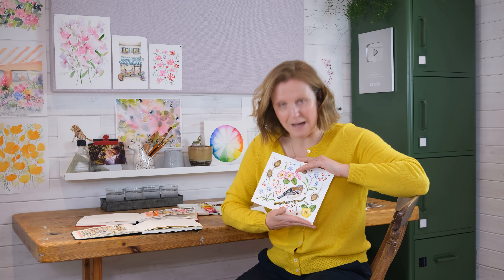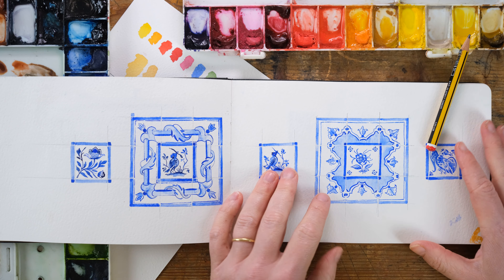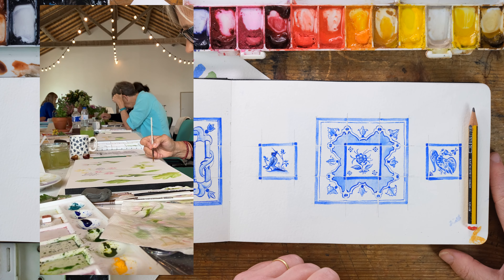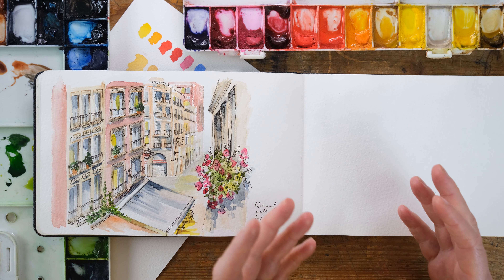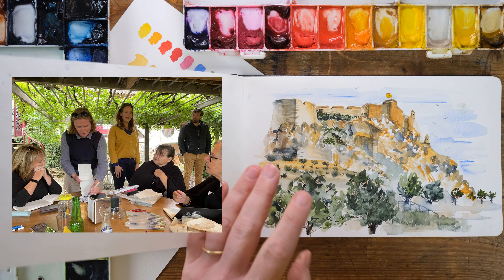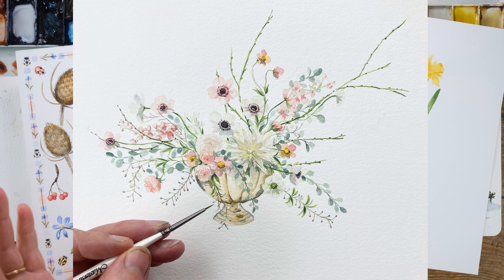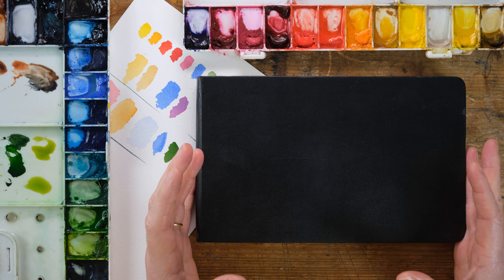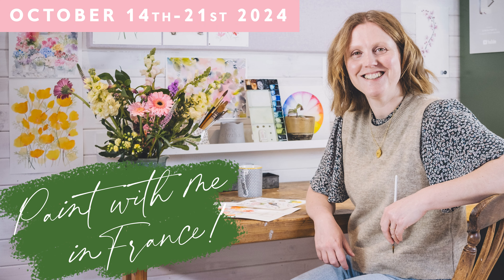Join Me In France For A Creative And Relaxing Watercolour Retreat This October!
***ONLY 3 SPACES LEFT*** I am very excited to invite you to join me this October in Dordogne region of France for a week-long painting retreat! October 14th-21st we will enjoy a week of painting plants and flowers in my new botanical style and an introduction to watercolour sketching whilst out and about in the beautiful French market town nearby.

By the end of the retreat, you'll get to create your own frame-worthy composition; a botanical snapshot of your time in France, pages of painting practice and a huge sense of achievement with some new friends.

This retreat is perfect for all abilities; we will start with the fundamentals of watercolour painting and then move on to studying plants & flowers, choosing a color palette, composing an arrangement on the page all so we can create beautiful pieces of art that you can hang on the wall and be proud of.

We will stay at La Palanque and have it all to ourselves! There's twenty-five acres of stunning countryside and gardens to enjoy as well as a heated pool, gardens, terraces, woodlands, and a peaceful pond. We will have gourmet, chef-made meals, (vegan and vegetarian friendly, no worries about special requests) and delectable French wines.

When we aren’t painting at the venue we will get to experience authentic French culture with visits to quaint medieval towns and a family winery. I'm also really excited about walking to the neighbouring market town and spending some time painting the buildings and stalls. There will also be time to relax and enjoy the gorgeous French countryside.

We are limited to 16 guests so it will be a real bonding experience. Imagine being around like minded people who have the same joy of painting; these retreats have the potential to be life-changing.

La Palanque has a range of beautiful accommodation, single and shared rooms. We create a Facebook group in advance of the retreat so we can all get to know each other and connect.

By the time we’re at the retreat all those nerves will be gone and we’ll be on our way to making life long friends in this beautiful place.

I am so excited about this region of France. If you love to paint like me then this is the ultimate place for inspiration. I can't wait to spend the week with you!